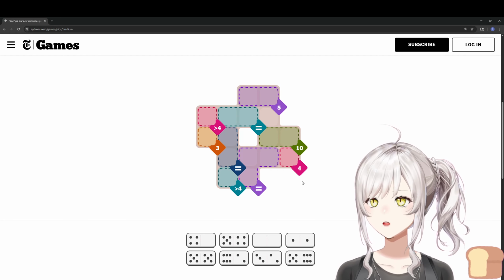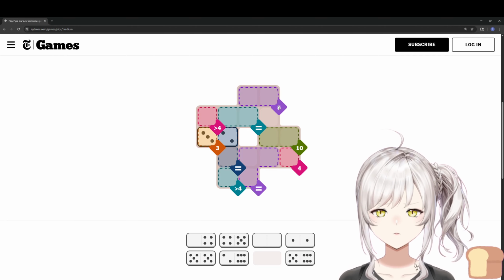Now with Bread - Pips Medium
The bread is definitely the important part ;-)

I'm using it to learn VTubing, because it's cozy to talk over,
because a daily-released game is handy for establishing regular practice,
and because it's fun!
The model is Alexia (modified a little), from Kyokistudio:
Recorded in OBS using VTube Studio.
I figure this is "Early Days Content", but if you enjoy feel free to say hi! ♡